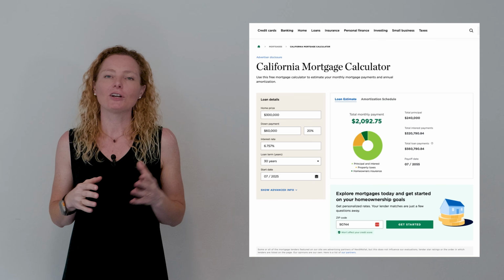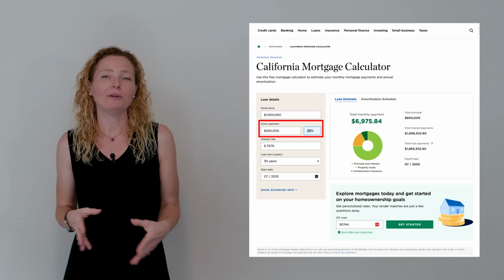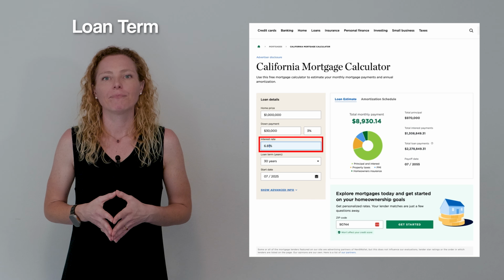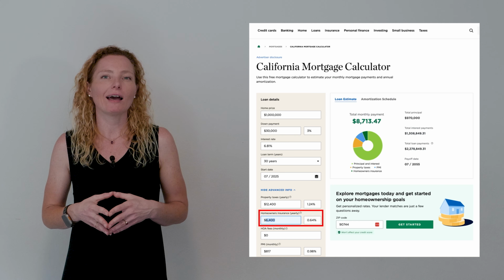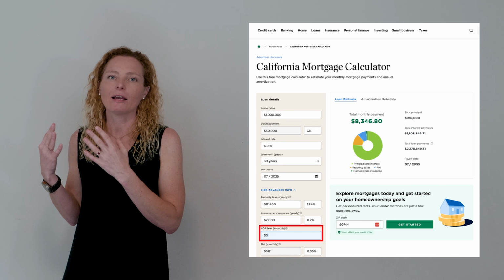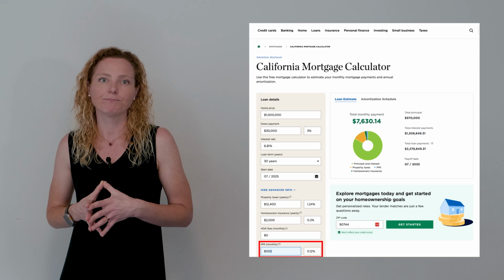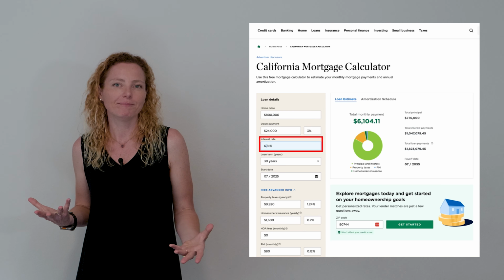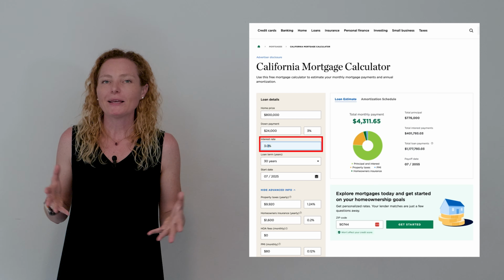Buying a home? How to use a mortgage calculator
Are you in search of your next home purchase? I'll show you how to use a mortgage calculator to learn what you can afford. Great tips on what to watch out for and how maximize your effort.